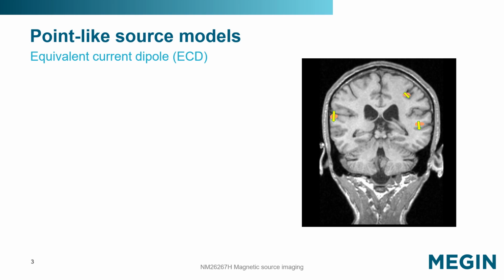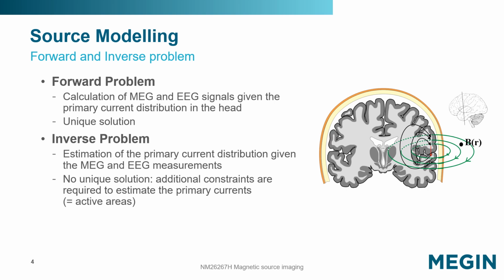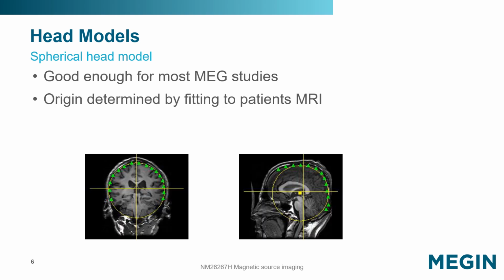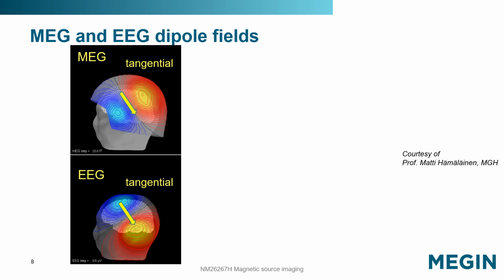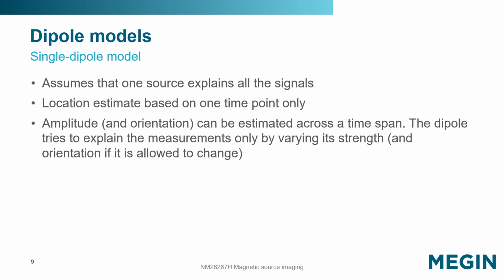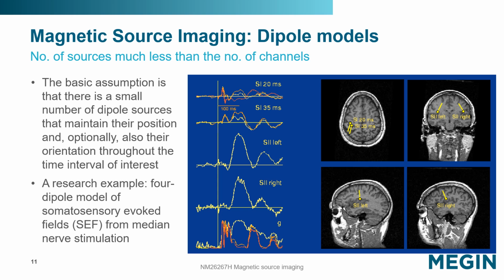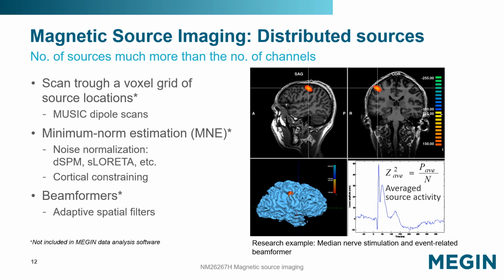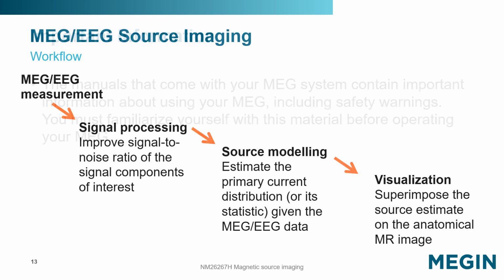NM26267H Magnetic source imaging